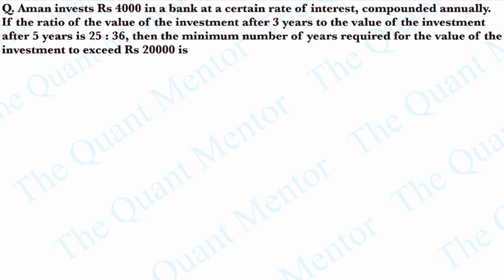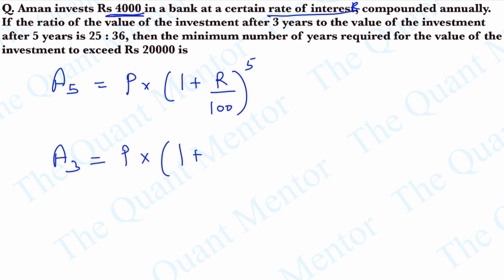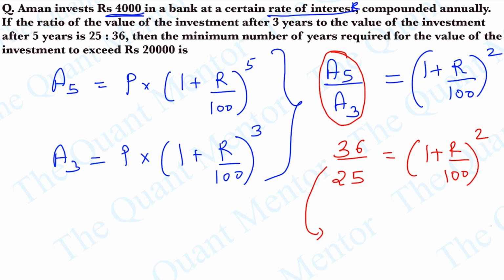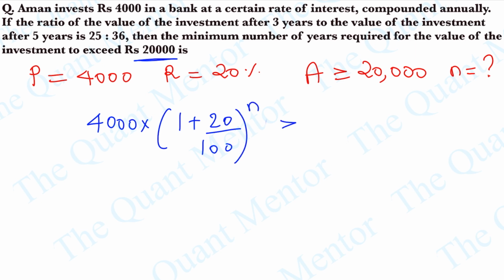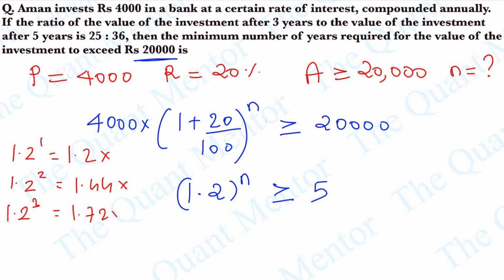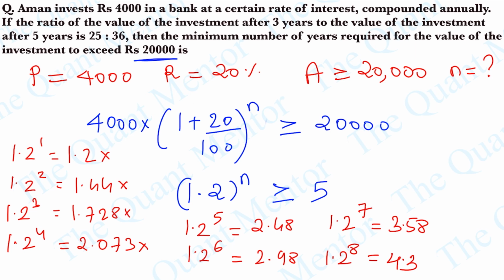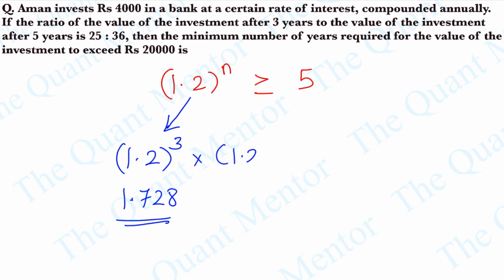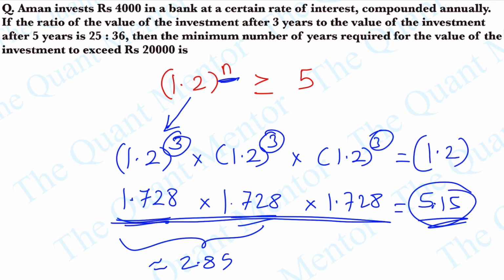CAT 2024 Slot 3 | Q7 Compound Interest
In this video series, we will discuss all the CAT 2024 Slot 3 questions. This was the 5th question based on Compound Interest.

Q. Aman invests Rs 4000 in a bank at a certain rate of interest, compounded annually. If the ratio of the value of the investment after 3 years to the value of the investment after 5 years is 25 : 36, then the minimum number of years required for the value of the investment to exceed Rs 20000 is :

Further, you can check out my course to get instant access to all these course videos in advance (before being put on youtube) and iunderstand all the important and CAT-relevant concepts in depth